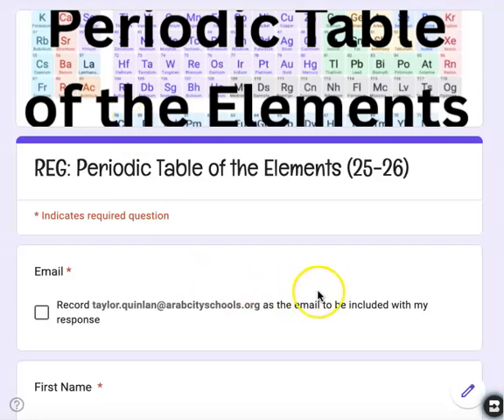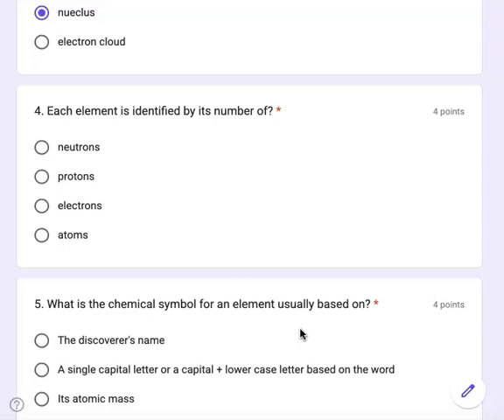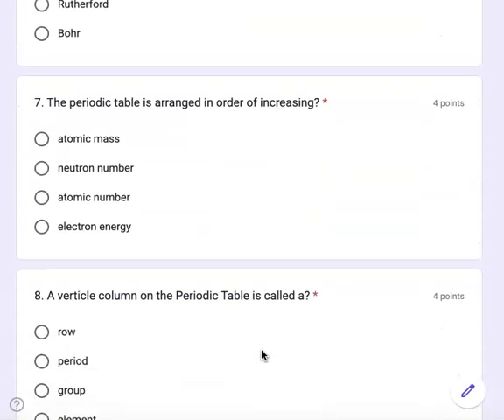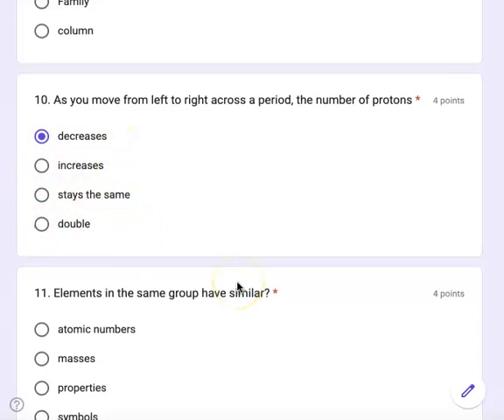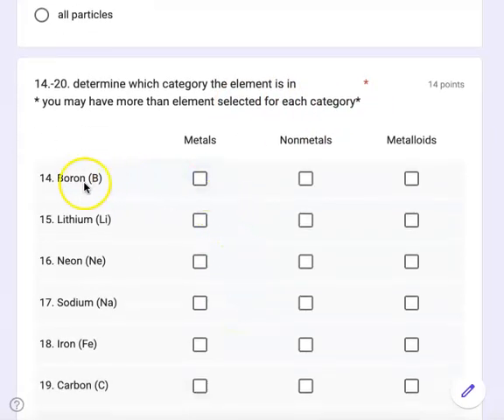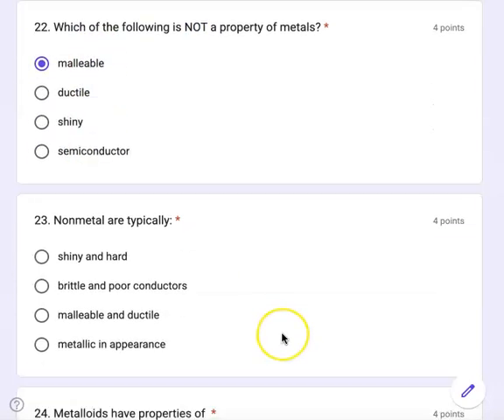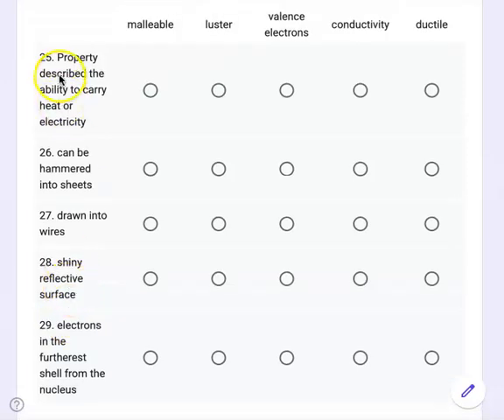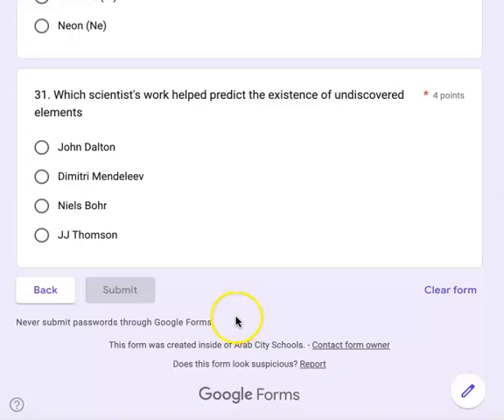REG Periodic Table Test